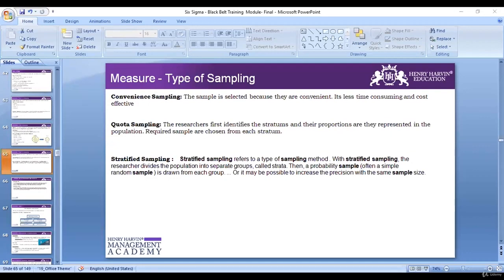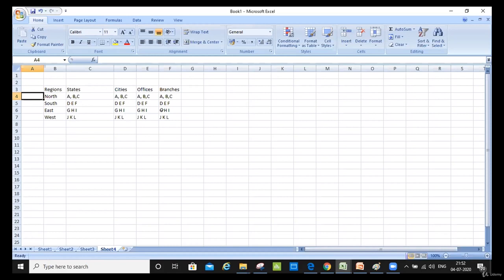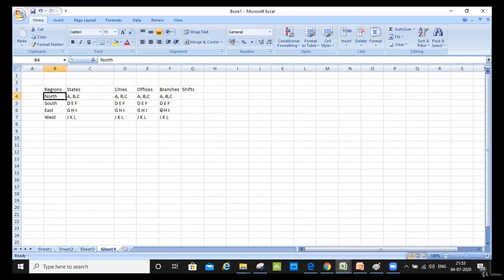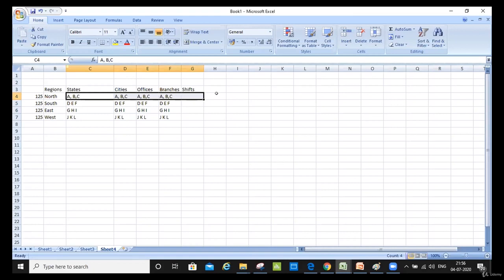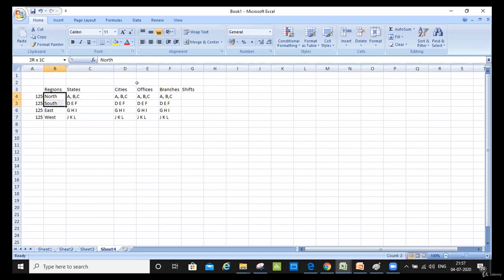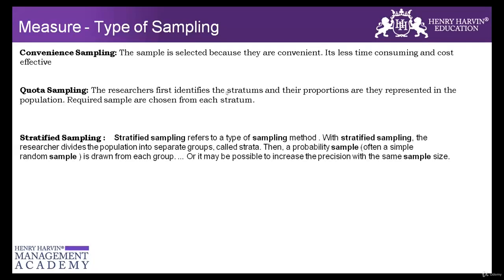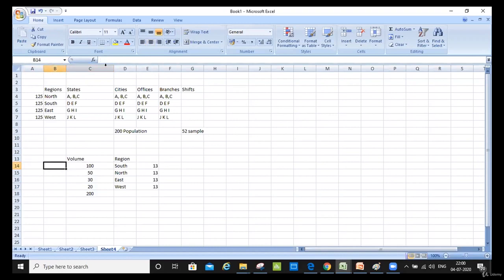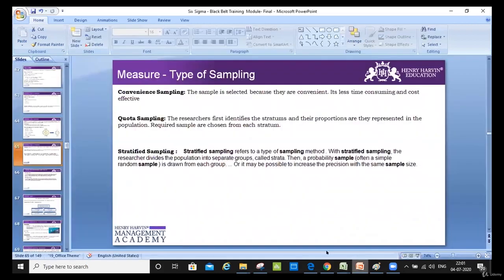39 Measure Type of Sampling Part 2